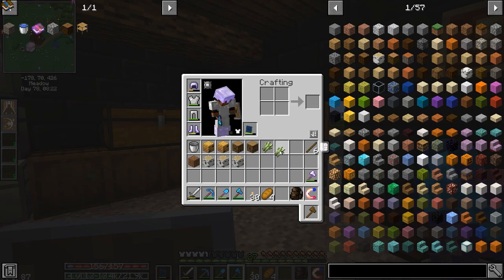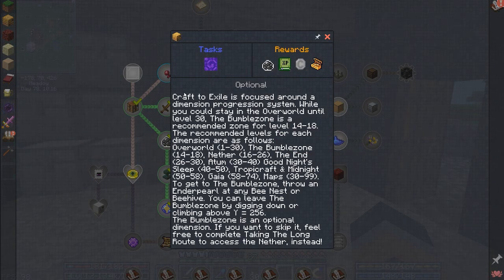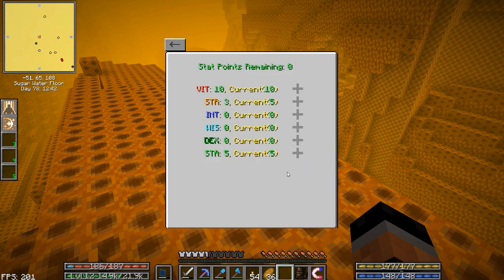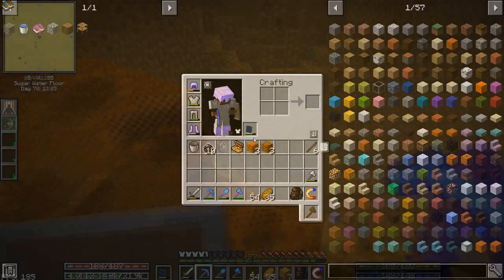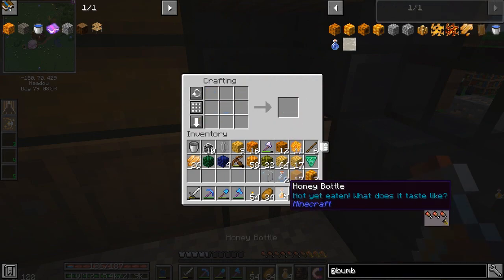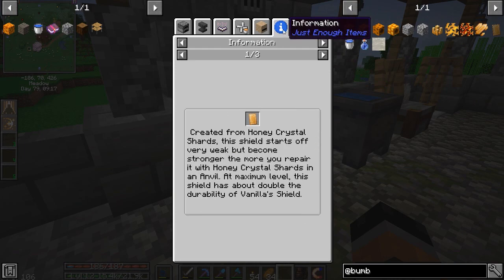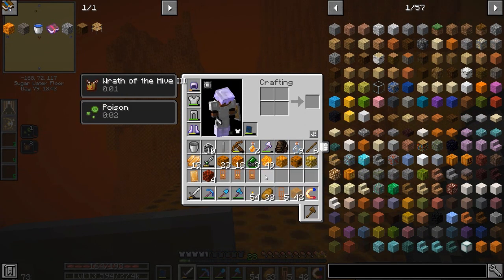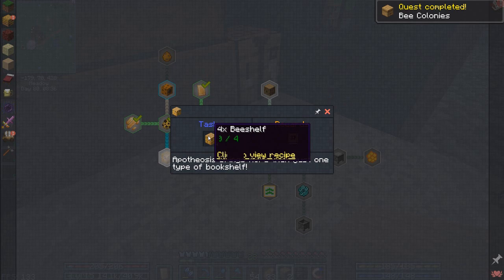This is Different... | Craft to Exile Dissonance [Minecraft 1.15.2] Ep.6 Part 1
I'm not very used to doing videos like this so hopefully you all enjoy, and sadly I couldn't render this out in one big episode, it kept failing when I tried.
Based upon the game Path of Exile, Craft to Exile Dissonance is a RPG themed exploration modpack with some tech elements and here we will be starting our own legend.